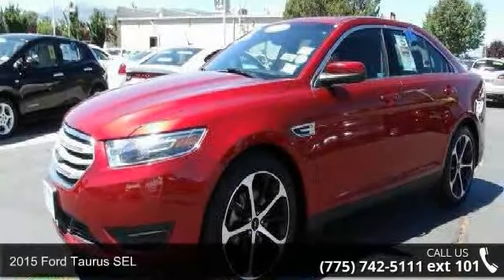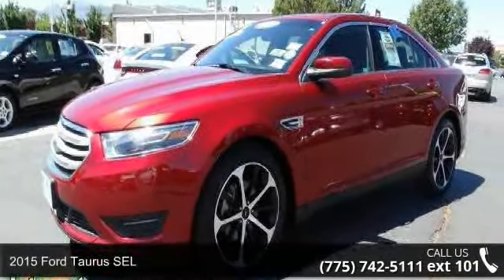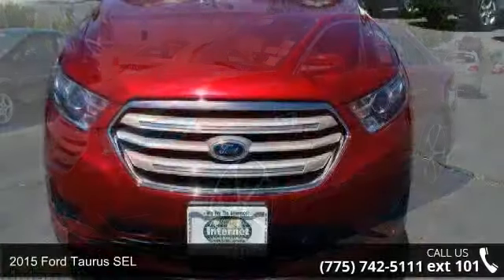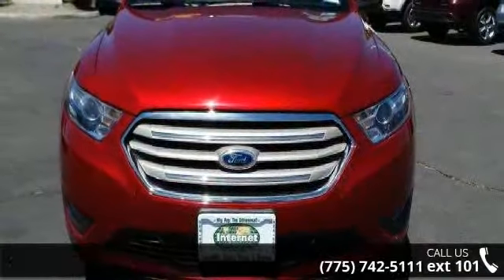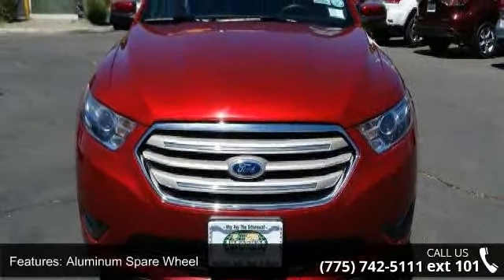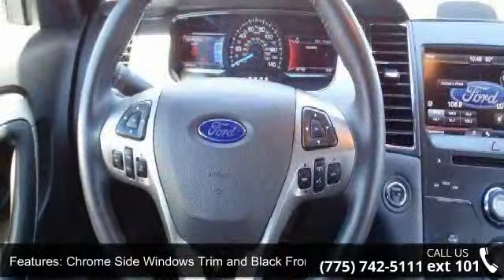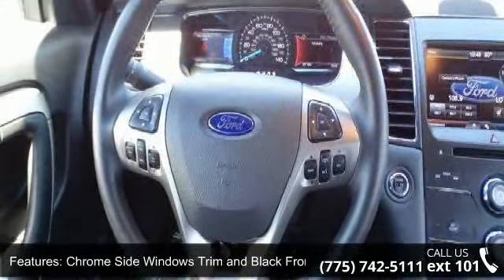2015 Ford Taurus SEL - Internet Auto Reno - Reno, NV 89502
Look at this 2015 Ford Taurus SEL. Its Automatic transmission and Regular Unleaded V-6 3.5 L/213 engine will keep you going. This Ford Taurus comes equipped with these options: Window Grid Antenna, Wheels: 18 Painted Aluminum, Unique Cloth Bucket Seats -inc: 6-way power driver and passenger seat (fore/aft, up/down, tilt) w/manual lumbar and recline, Trunk Rear Cargo Access, Trip computer, Tires: P235/55R18 A/S BSW, Systems Monitor, SYNC w/MyFord -inc: Voice-activated communications and entertainment system, 911 Assist and vehicle health reports, 4.2 color LCD display in instrument cluster and center-stack screen and two 5-way steering wheel control switch pads, Note: SYNC Services capable, requires annual subscription available Strut Front Suspension w/Coil Springs, and Speed Sensitive Variable Intermittent Wipers.